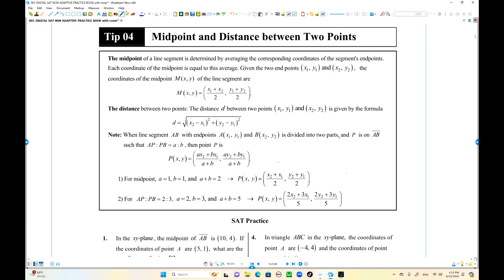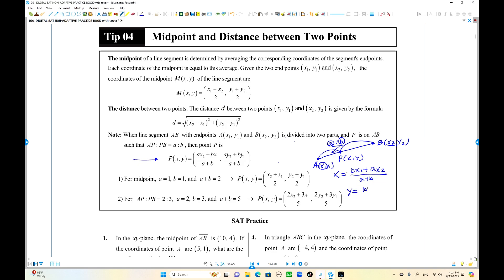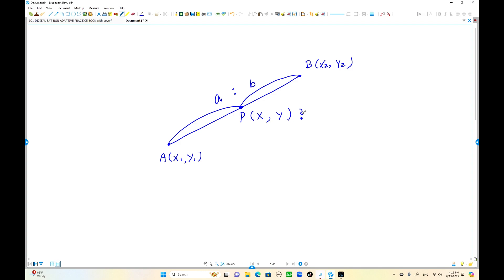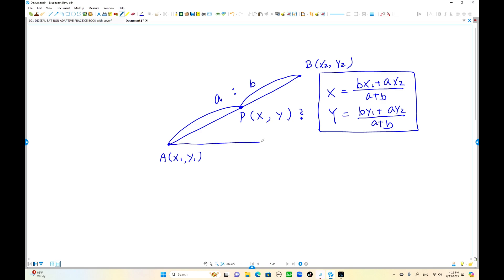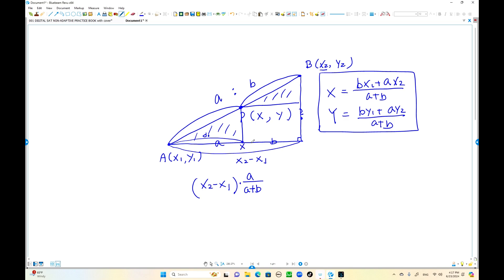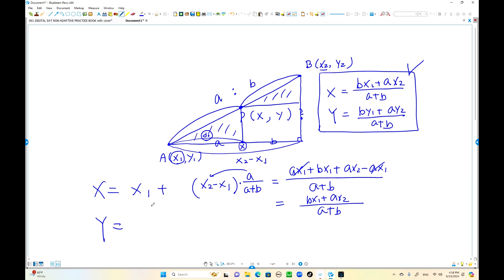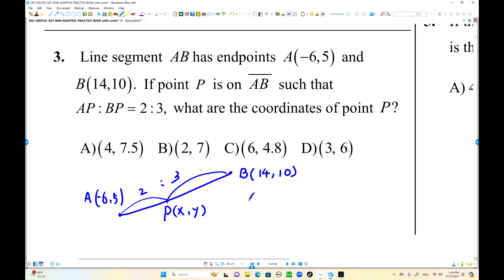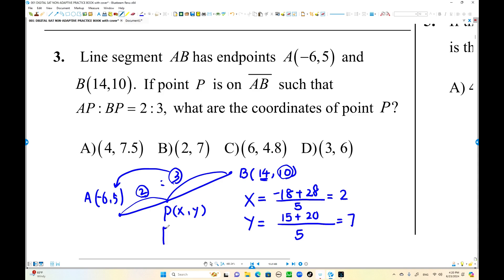DSAT Math Tip#4: Dividing a segment into ratio of a:b.